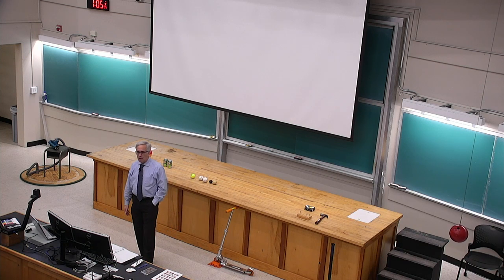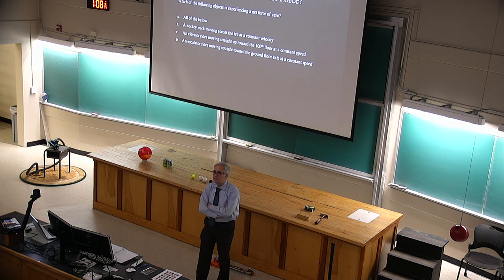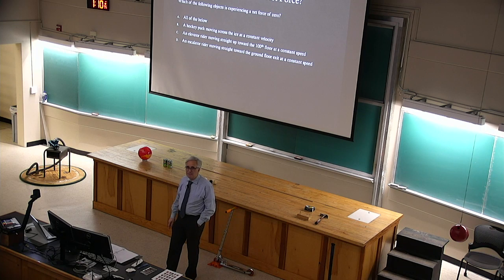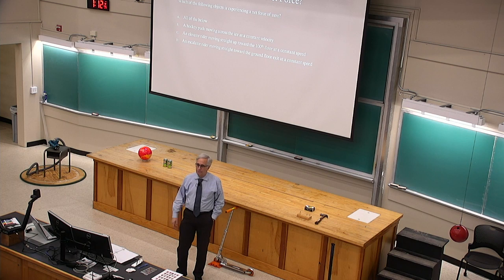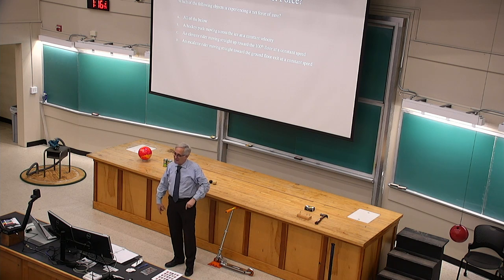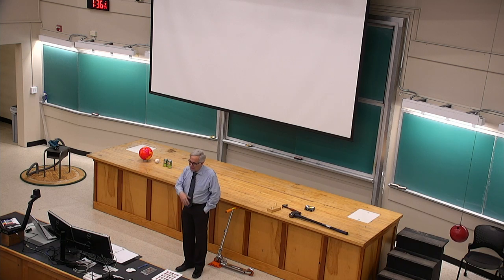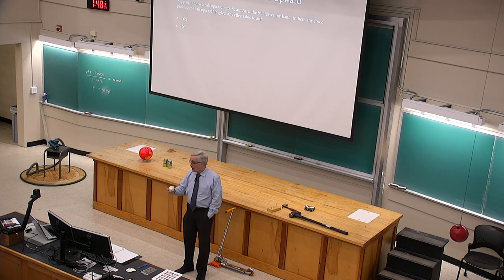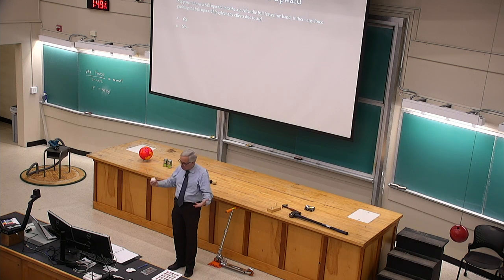20200117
How Things Work, January 17 2020
PHYS 1060